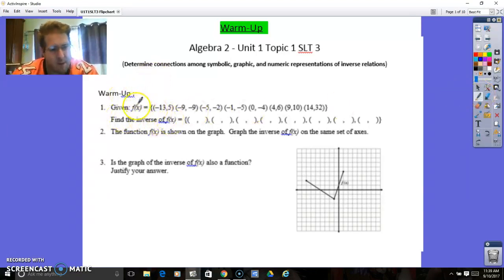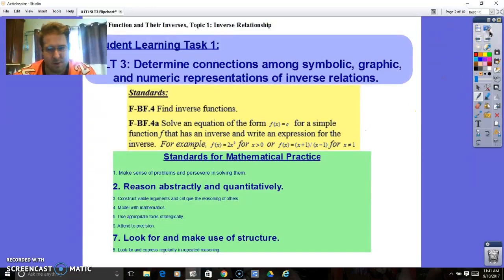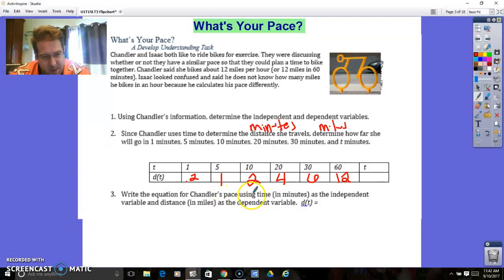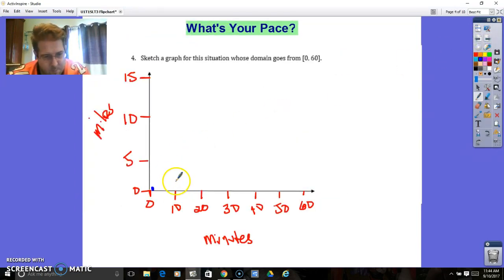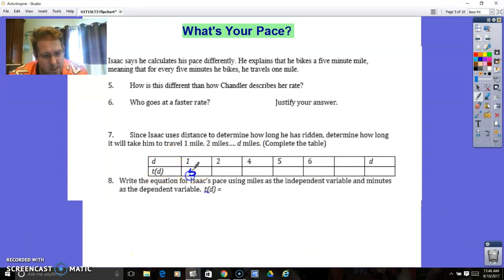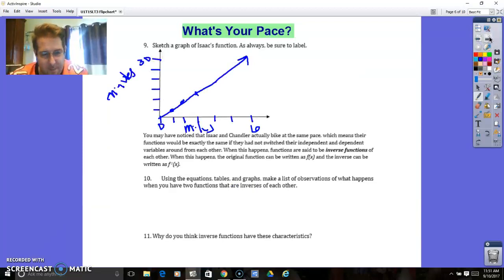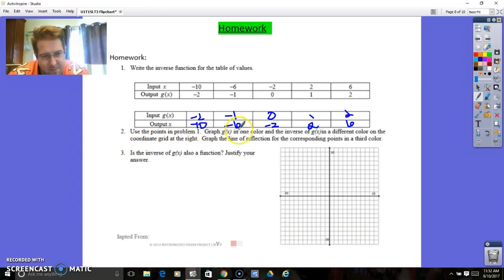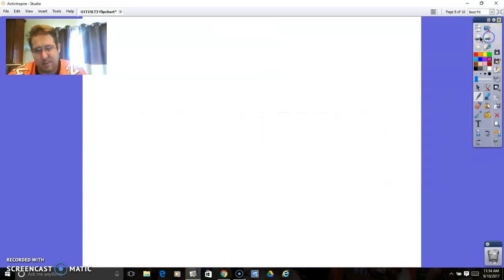Algebra II U1T1SLT3 - Graphing inverse relations